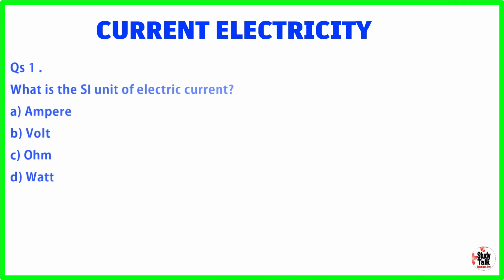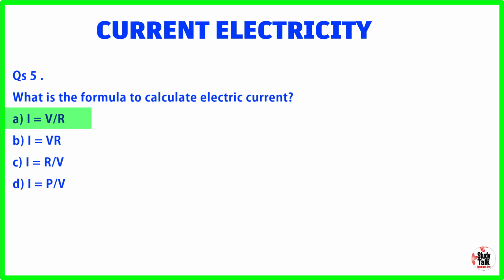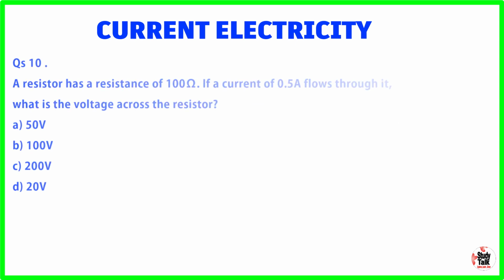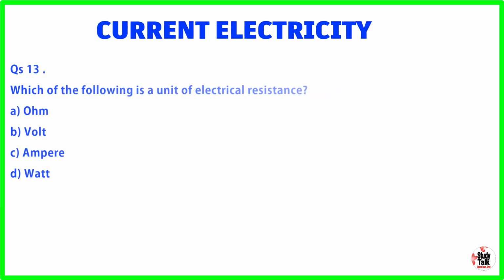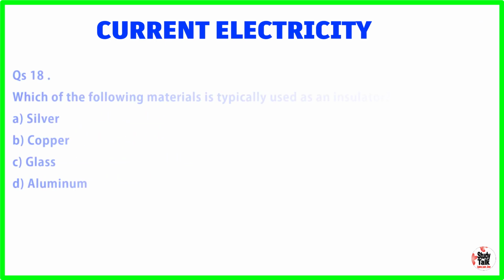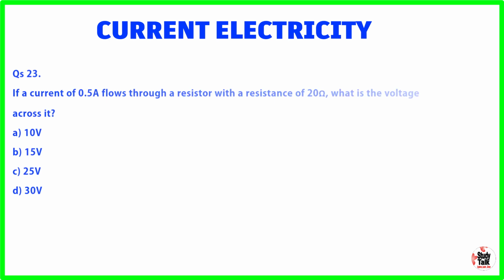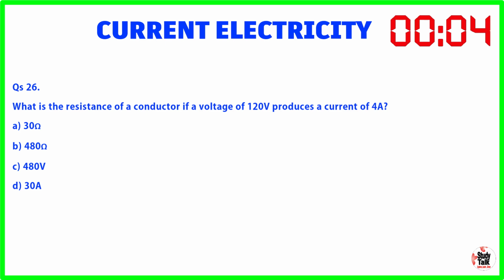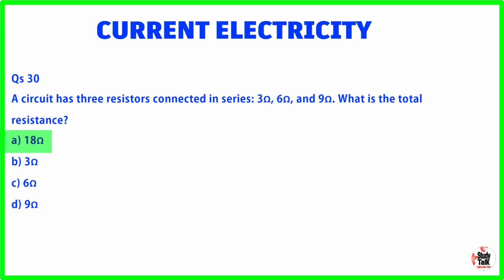Physics important MCQs for NTS | PMC || NEET || MCAT || SAT || CBISE || NUMS |MDCAT 2025 Preparation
IN this video we will talk about Physics important MCQs for NTS | PMC || NEET || MCAT || SAT || CBISE || NUMS . It also provides MDCAT 2025 Preparation.